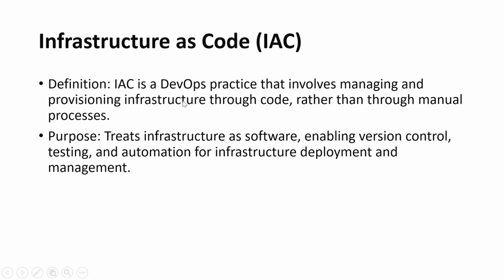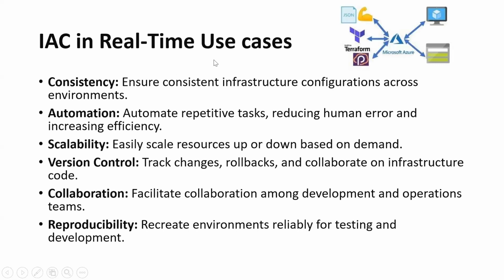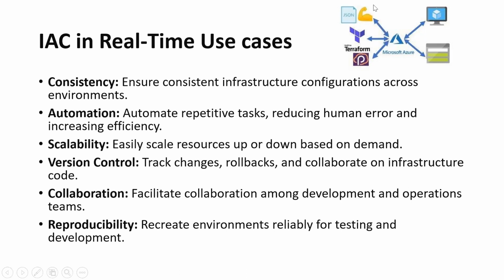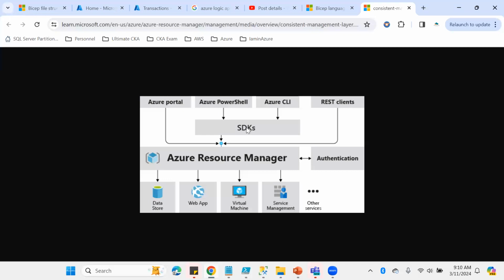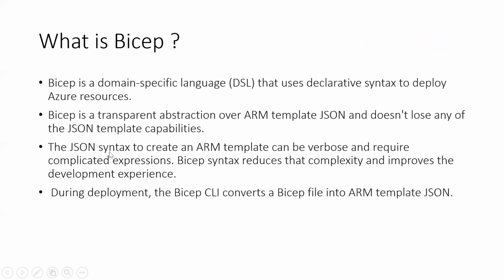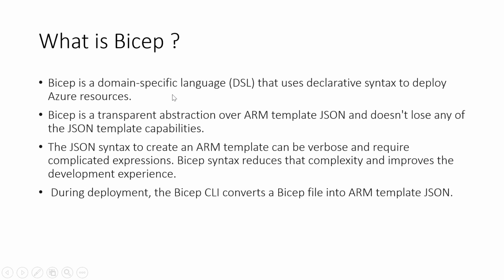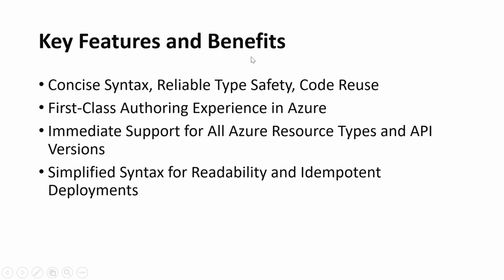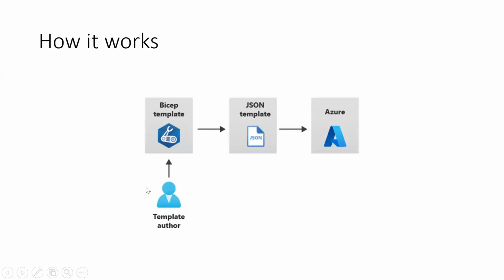1. Cloud Resource Management with Azure Bicep | Bicep Series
Description:
In this video, we dive into the exciting world of Infrastructure as Code (IAC) and introduce you to Azure Bicep, Microsoft's powerful and declarative language for provisioning and managing Azure resources.

🔍 What's covered in this video:
🌐 IAC Fundamentals: Understand the core concepts of Infrastructure as Code and why it's a game-changer for cloud infrastructure management.

🛠️ Azure Bicep Overview: Explore the basics of Azure Bicep, a domain-specific language that simplifies the creation and management of Azure resources.

📝 Declarative Syntax: Learn how Azure Bicep's declarative syntax makes it easier to express your desired state of infrastructure, enhancing collaboration and reducing the risk of configuration drift.

💡 Key Features: Discover the key features and advantages of using Azure Bicep for your Infrastructure as Code projects.

🚧 Hands-On Examples: Follow along with practical examples to see how Azure Bicep can be used to deploy and manage resources efficiently.

🌍 Compatibility: Explore the compatibility of Azure Bicep with existing ARM templates, making it a seamless transition for those already familiar with ARM.

📈 Scalability and Maintainability: Learn how Azure Bicep enables scalable and maintainable infrastructure deployments, crucial for modern cloud environments.

🤝 Whether you're a seasoned cloud professional or just starting your journey into Infrastructure as Code, this video provides valuable insights and hands-on guidance to help you harness the full potential of Azure Bicep.